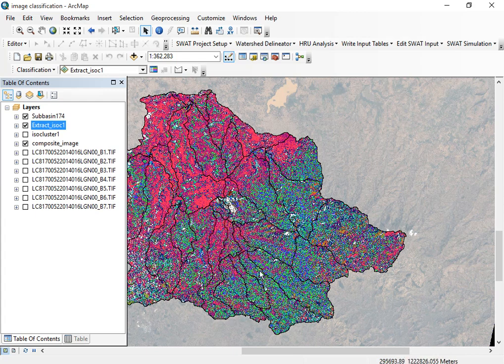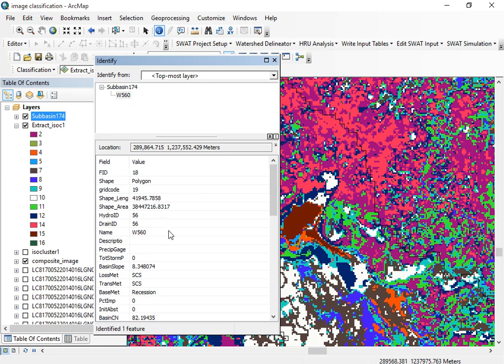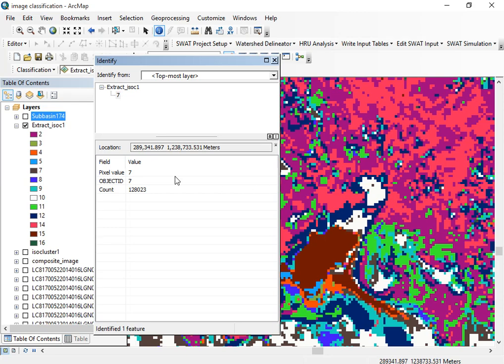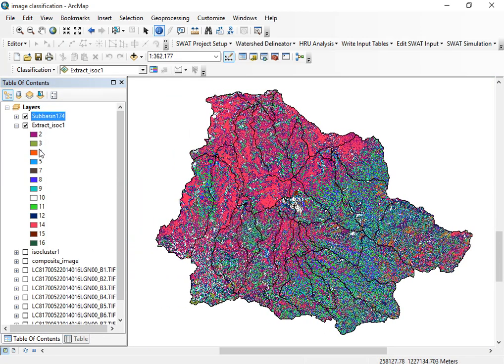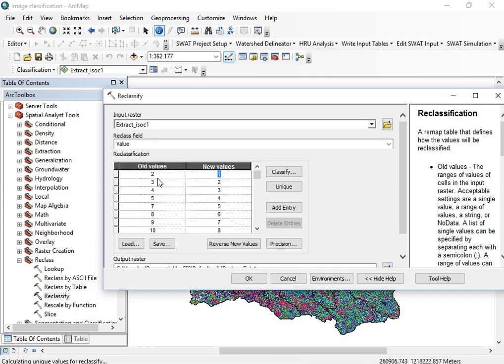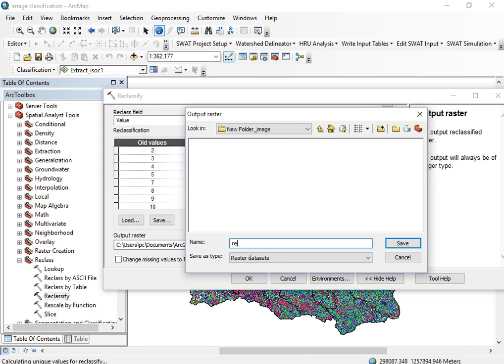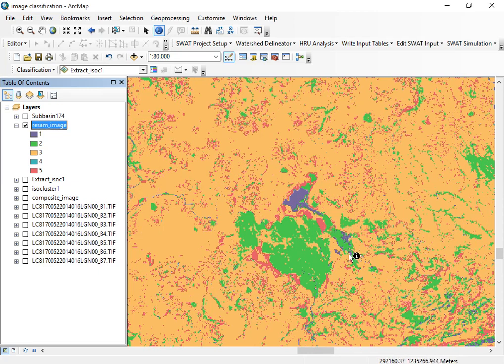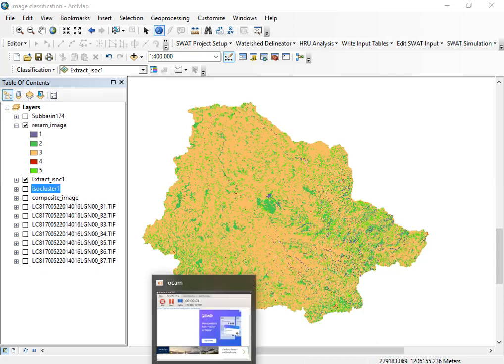How to resample classified unsupervised image in GIS?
This video is the third part of Unsupervised image classification. It helps to conducting resampling the classified unsupervised image for our intended class.